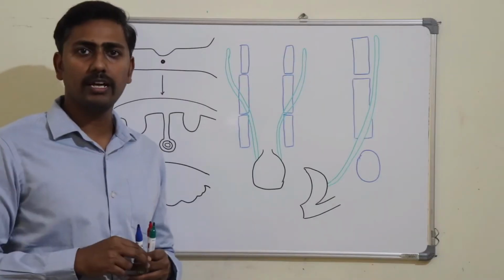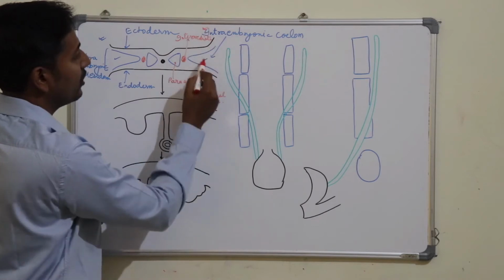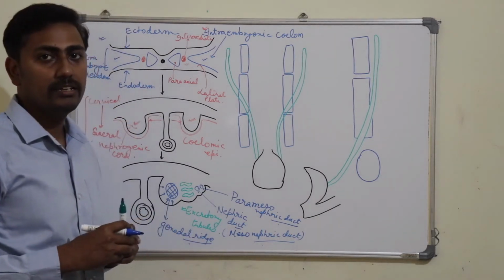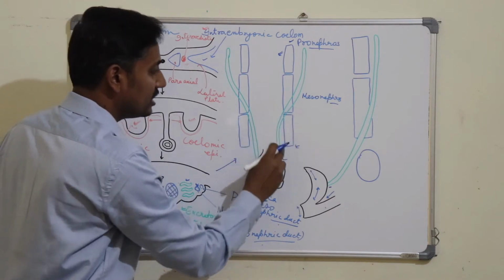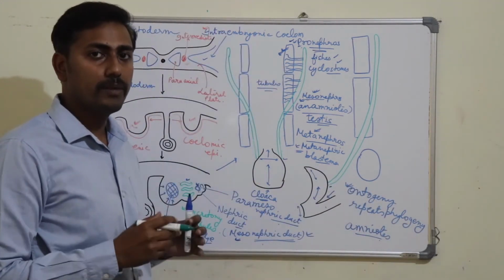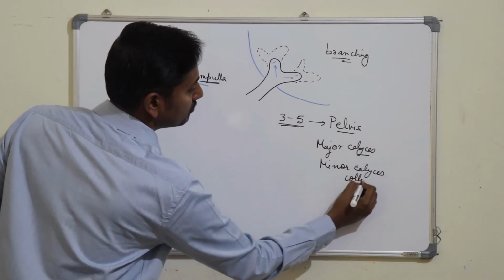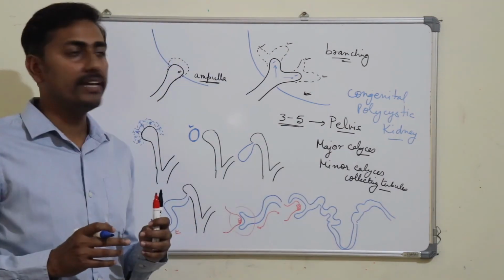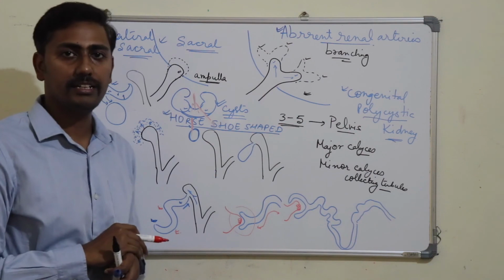DEVELOPMENT OF KIDNEY - COMPLETE (PART 1 & 2)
1. Development of kidney explained in great detail.
2. Embryological basis of CONGENITAL POLYCYSTIC KIDNEY.
3. Embryological basis of HORSE SHAPED KIDNEY.
4. Development of Intermediate Mesoderm.
5. Development of Cloaca.